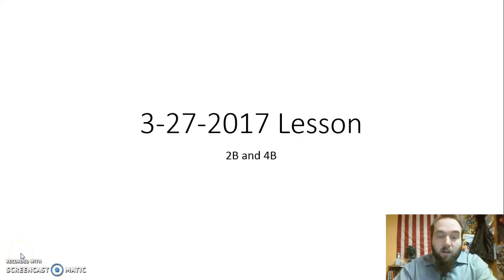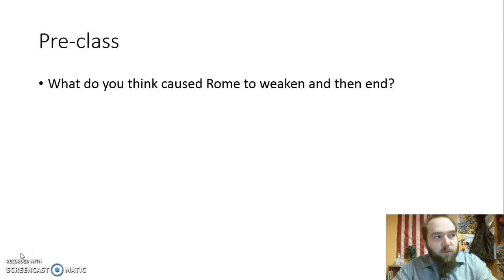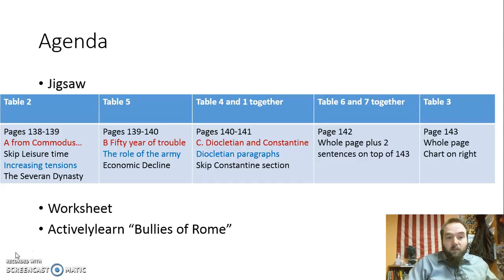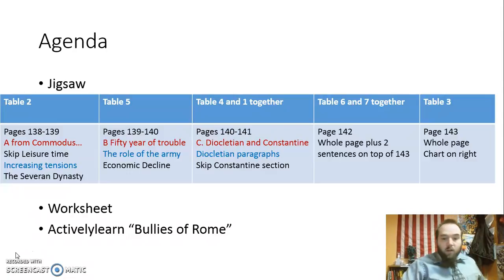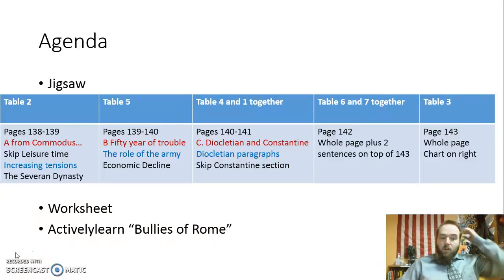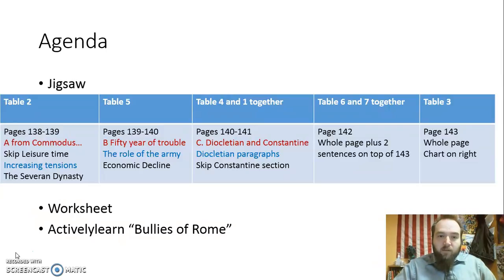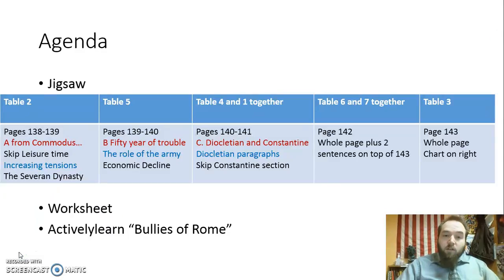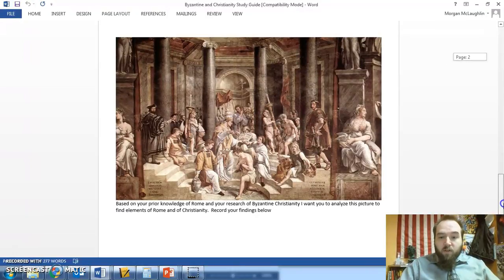3 27 2017 Lesson Plan period 2 and 4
This is a lesson plan for my History Classes on March 27th 2017